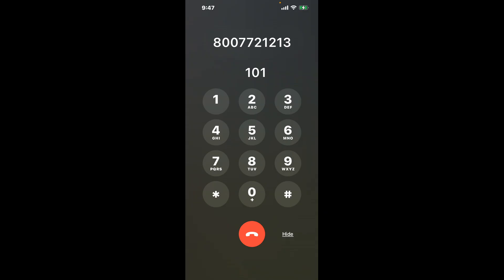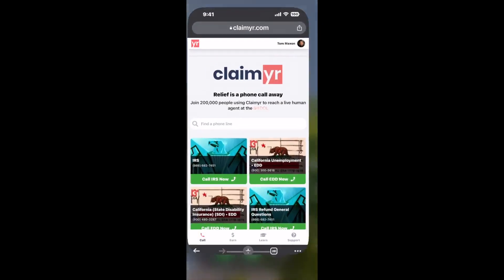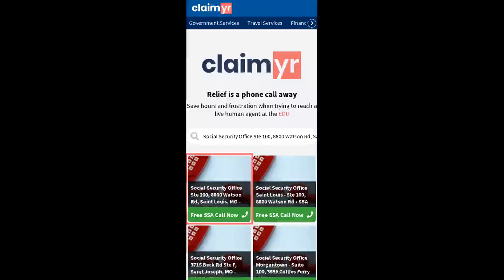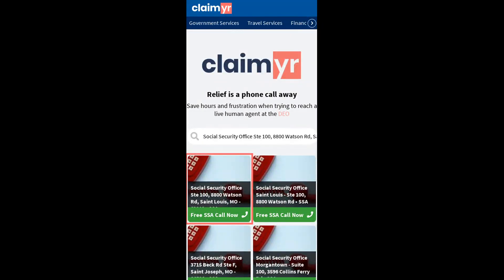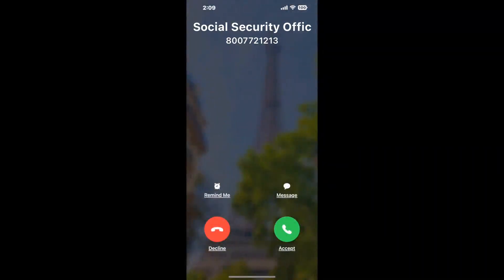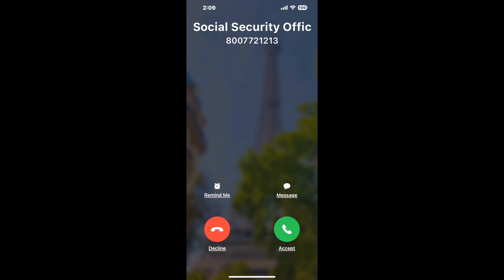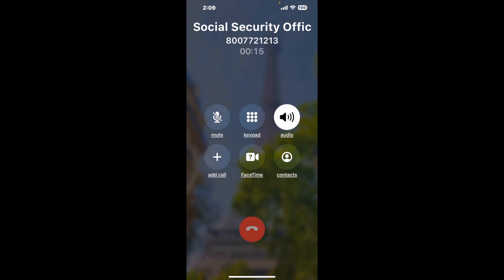Social Security Office Ste 100, 8800 Watson Rd, Saint Louis, MO - 63119 Phone Number - How To Reach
Social Security Office Ste 100, 8800 Watson Rd, Saint Louis, MO - 63119 Phone Number Update - how to call Social Security Office Ste 100, 8800 Watson Rd, Saint Louis, MO - 63119 and get a live human agent on the phone.

    How can I speak to a live person at Social Security Office Ste 100, 8800 Watson Rd, Saint Louis, MO - 63119?

    There are two methods to reach a live person:

    - 1.) by calling manually over and over again, get on a long hold, and then hope the call doesn't drop -- and I'll show you how to do that,
- 2.) use a calling tool that dials for you, stays on hold, and forwards a call to your phone number when an agent is on the line. (RECOMMENDED)

    - **Step 2**: select/search for "Social Security Office Ste 100, 8800 Watson Rd, Saint Louis, MO - 63119 "
    - **Step 4**: kick back, relax, and wait for your phone to ring with a Social Security Office Ste 100, 8800 Watson Rd, Saint Louis, MO - 63119 agent on the line!

    What is the best time to call Social Security Office Ste 100, 8800 Watson Rd, Saint Louis, MO - 63119 ?

    The best time to call Social Security Office Ste 100, 8800 Watson Rd, Saint Louis, MO - 63119  is Wednesday and Thursday afternoons. ⚠️**WARNING**⚠️: please beware that you often need to dedicate an entire day to dialing over and over **just to get on hold**. Also, Social Security Office Ste 100, 8800 Watson Rd, Saint Louis, MO - 63119 is notorious for *dropping calls even when you finally do get on hold*! So if you decide to start calling mid-week, due to excessive call volume, you may not be able to reach an agent until the following week or longer.

If you don't consider calling Social Security Office Ste 100, 8800 Watson Rd, Saint Louis, MO - 63119 a full-time profession, consider using a calling tool such as Claimyr to guarantee a callback with an agent on the line with zero hold time.